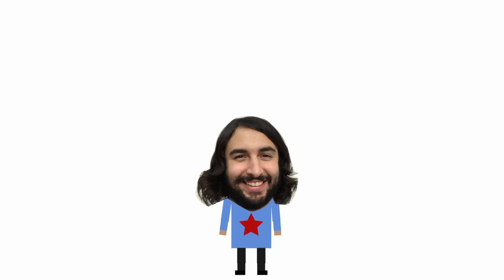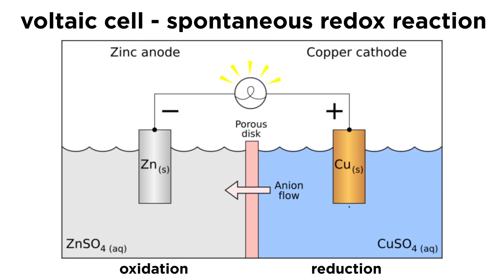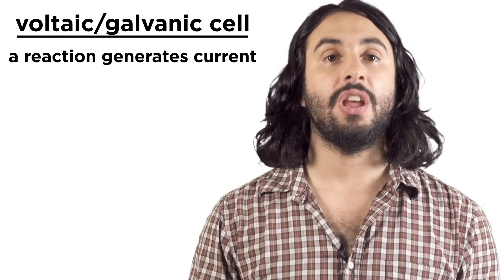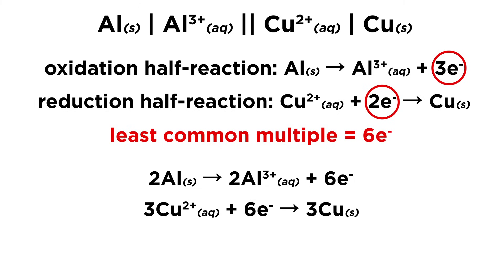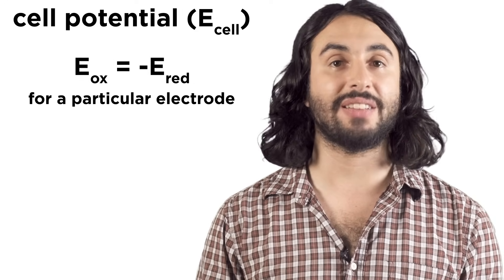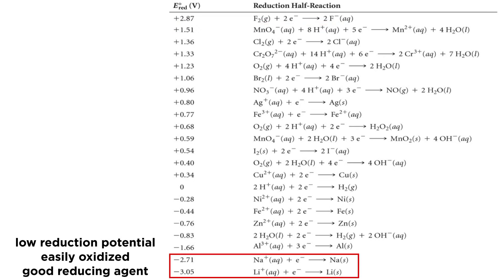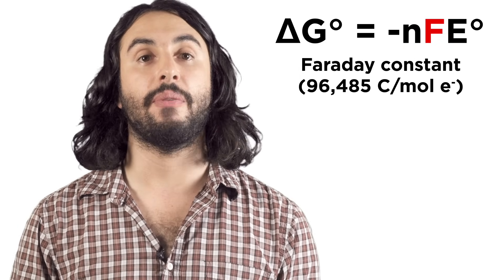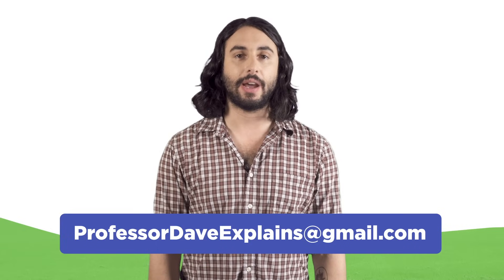Electrochemistry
How does a battery work? Now that you think about it, you have no idea, do you? Well take a gander! Turns out it's just redox chemistry.